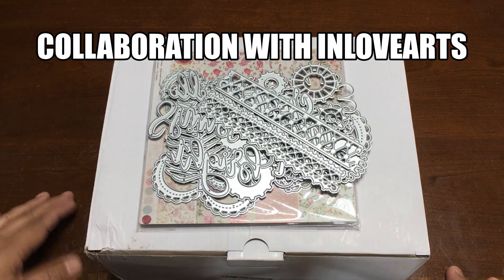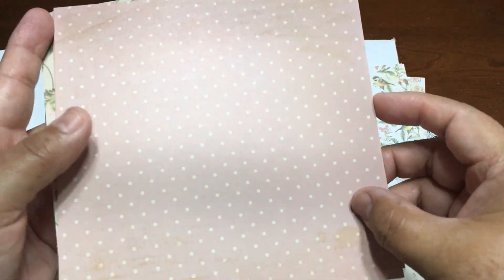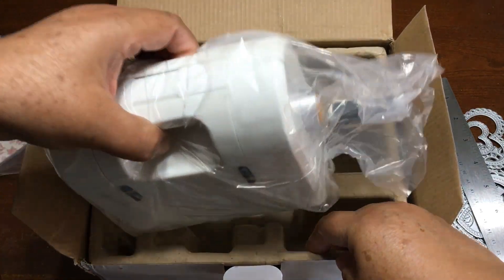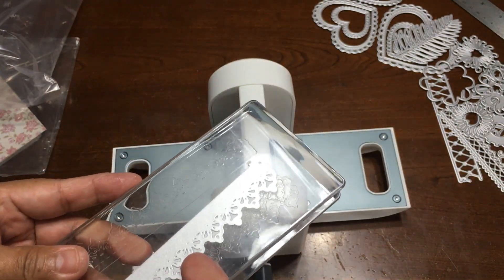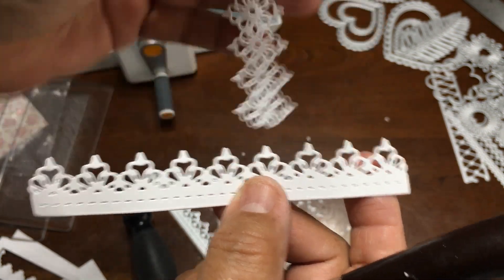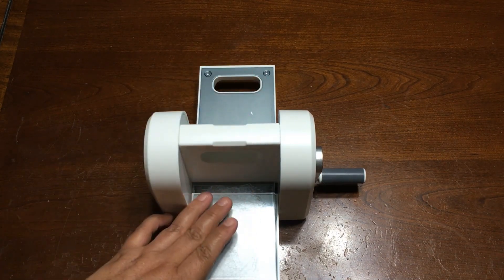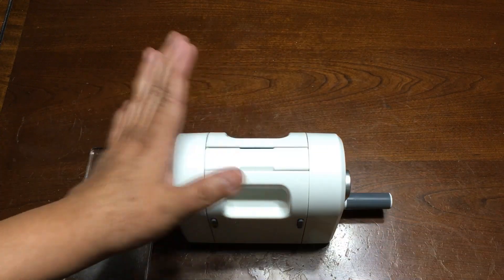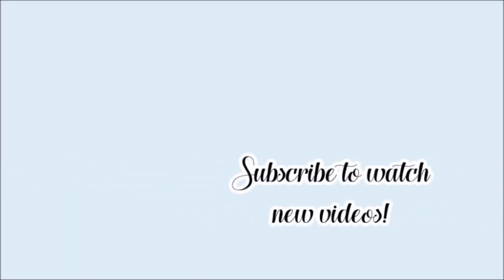WOW!!! See my new haul from Inlovearts!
Collaboration with Inlovearts
It applies to your entire order!